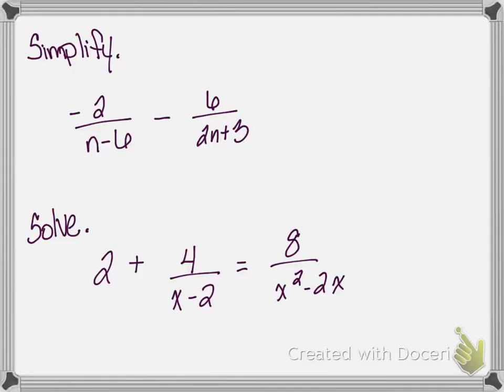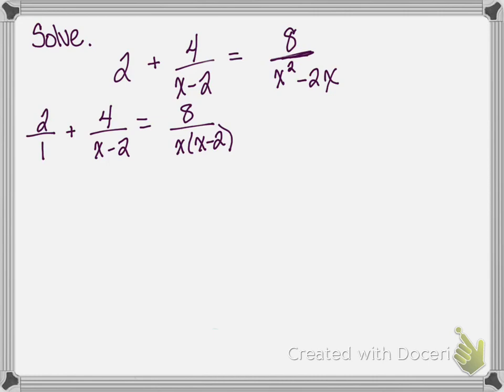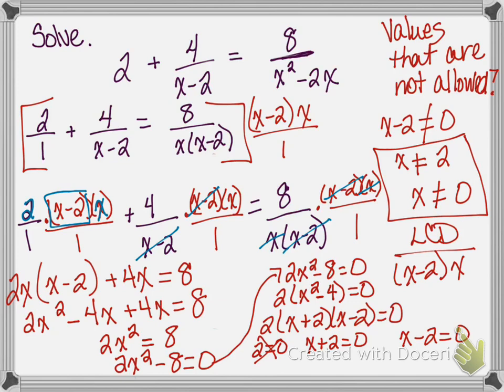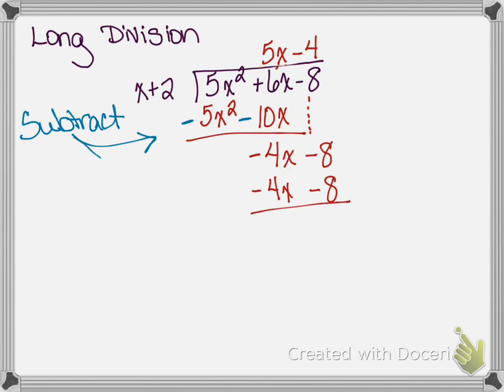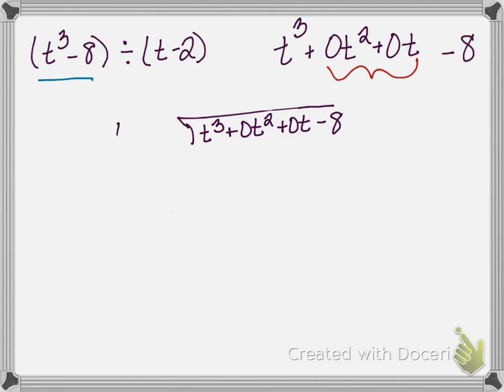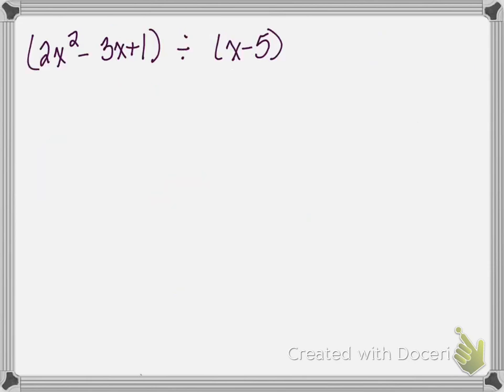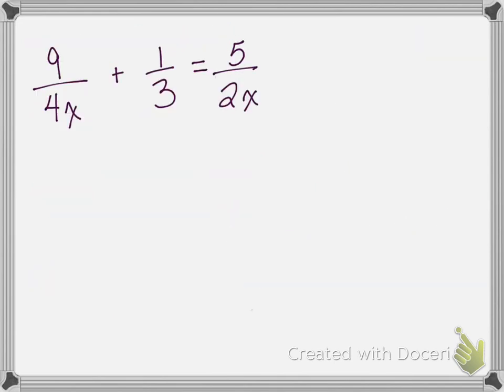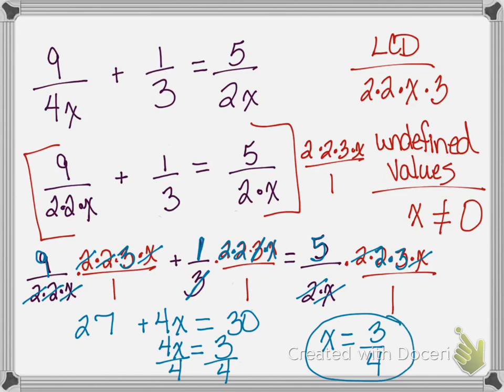math 131 ch 4 section 4.5 division of polynomials